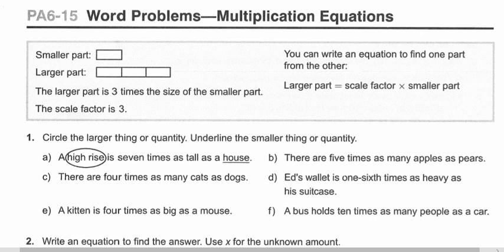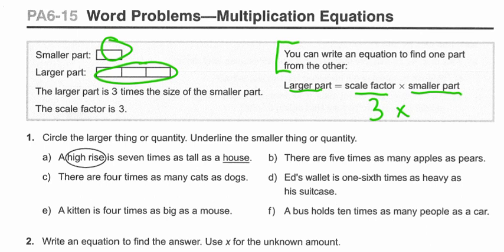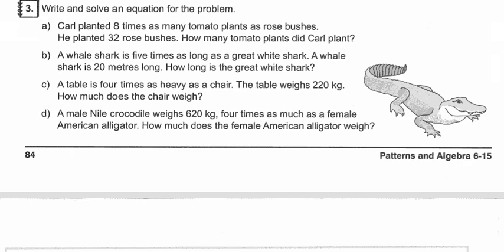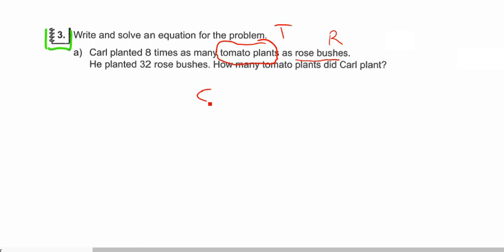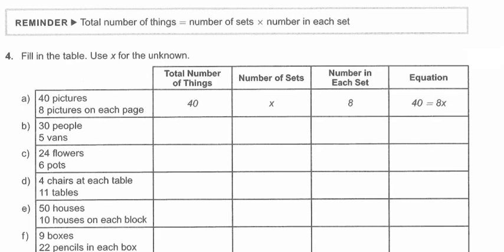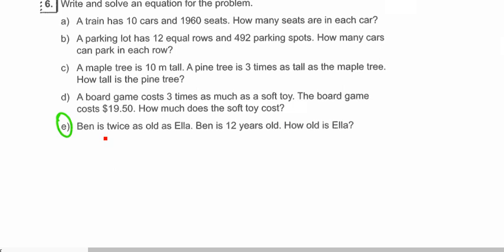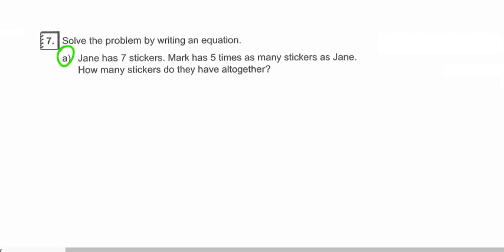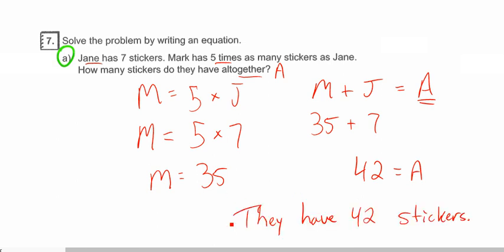Jump Math BC Gr 6 Book 2 p 84 85 Word Problems Multiplication Equations